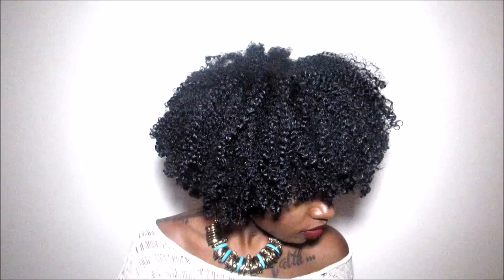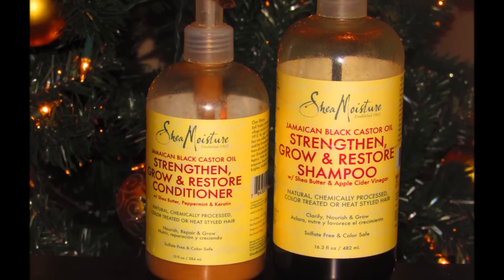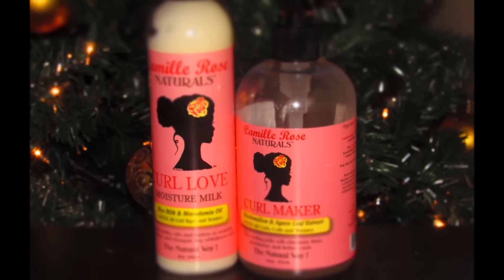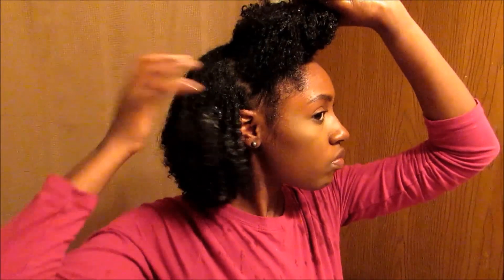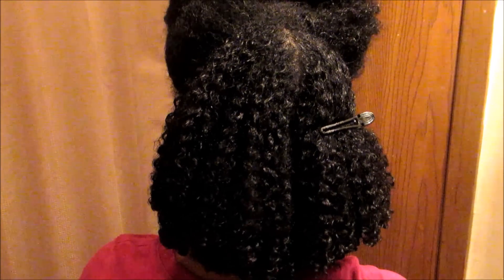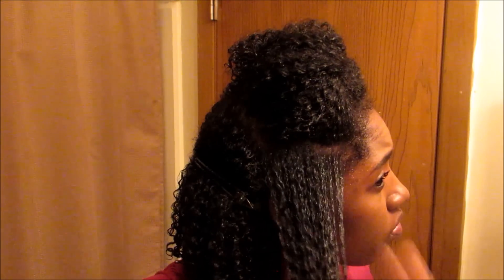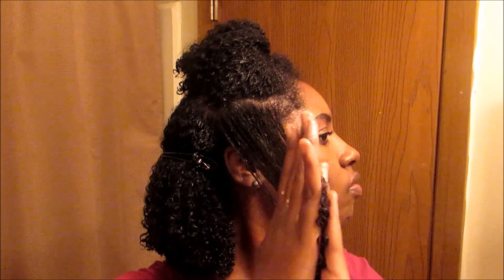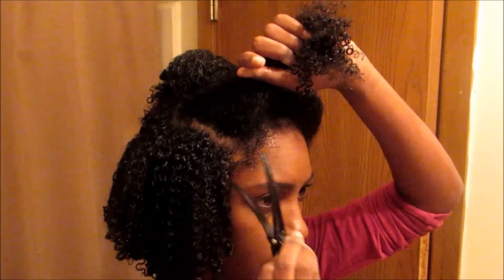Defined Wash & Go w/only TWO products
Excited to showcase my channel discussing Hair, makeup, and & fashion.

Follow my new IG page  @BeautybyCursha